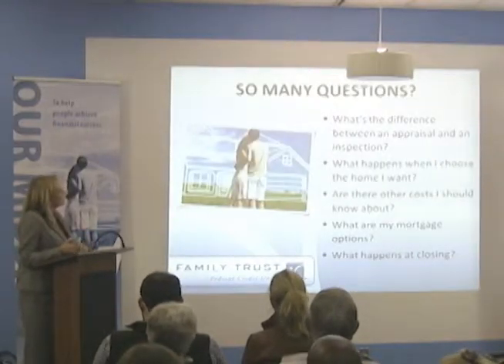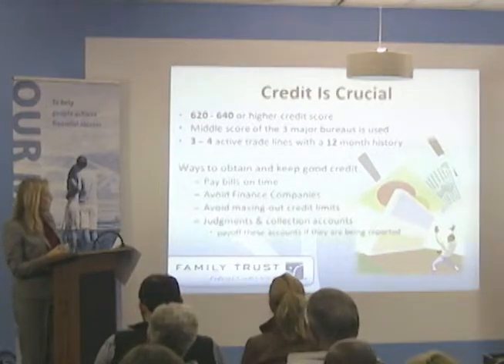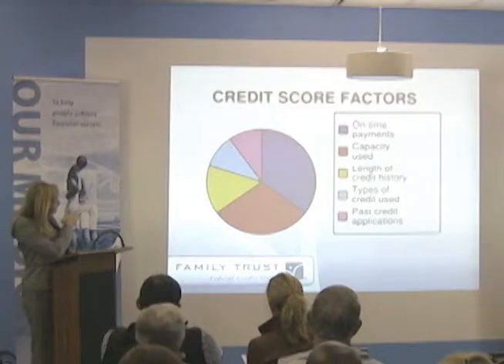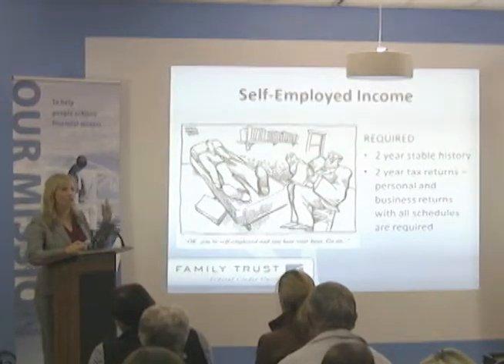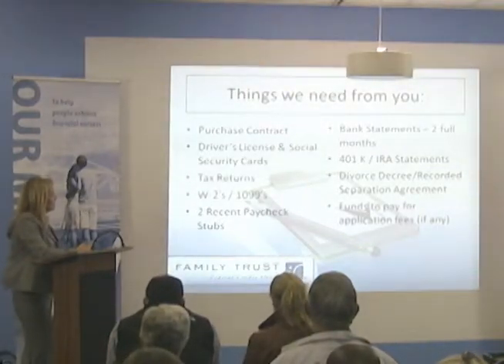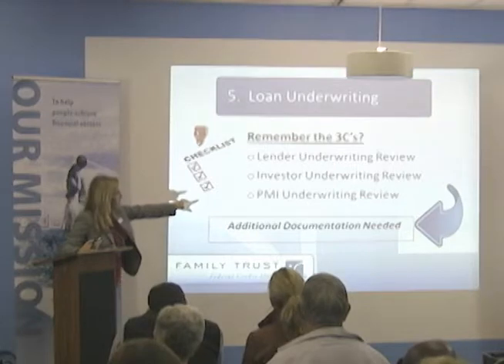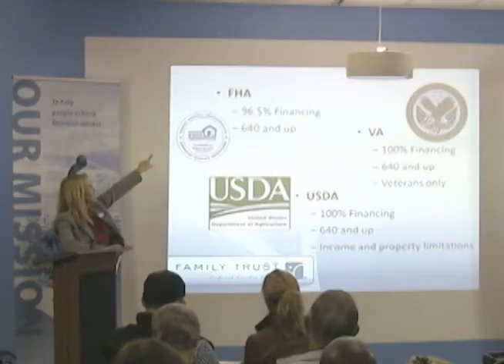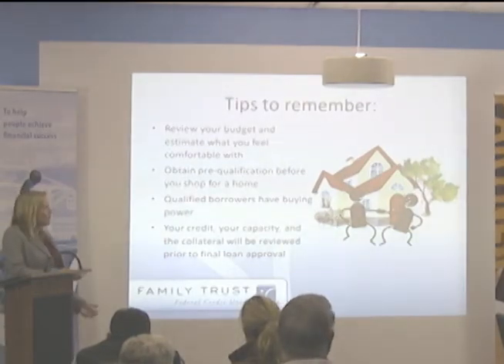Know Your Dough: Home Buying Made Easy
Family Trust and the York County Library conducted free workshops on money management. In this workshop, Home Buying Made Easy, you'll learn valuable lessons on buying a home, what to look for when searching for the right home for you. Family Trust's Vice President of Mortgage Services; Lisa Young, helps make it easy.